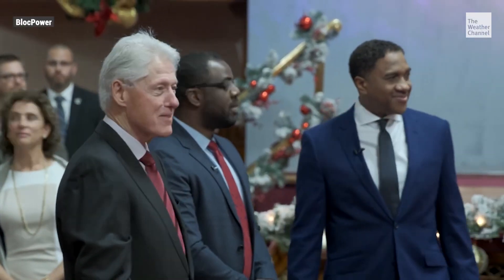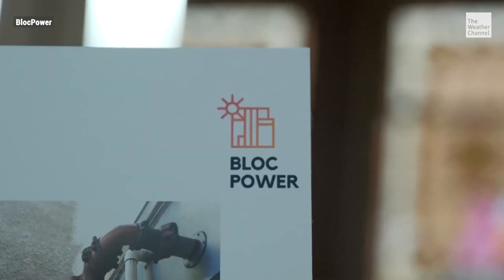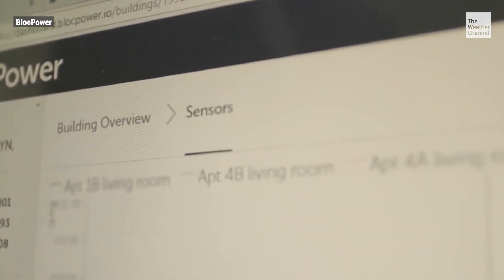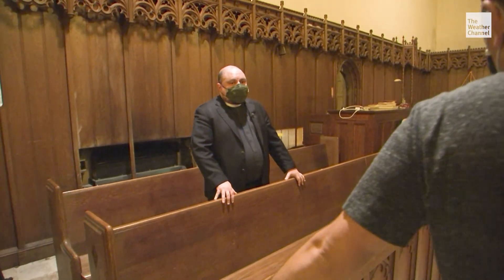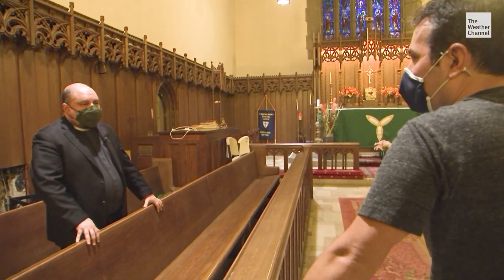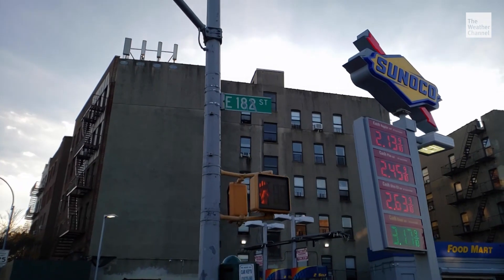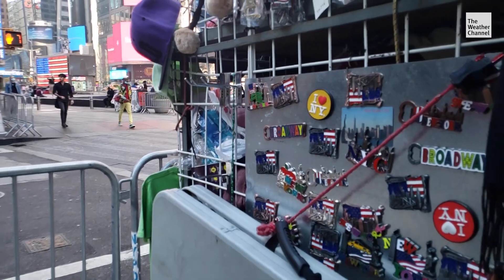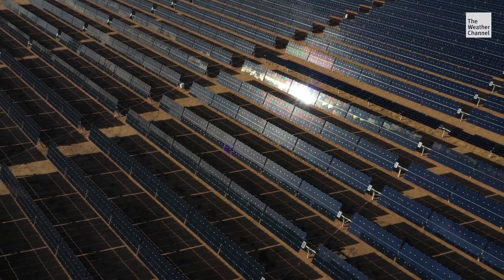1000 Green Buildings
Donnel Baird, Founder of BlocPower has a real-world plan to take a major American city off the conventional power grid. Dave Malkoff ] shows us how they have already started the process with 1000+ green buildings in New York City. Heat Pump